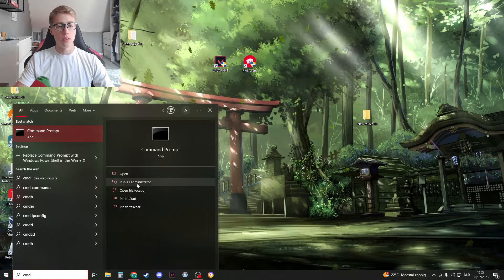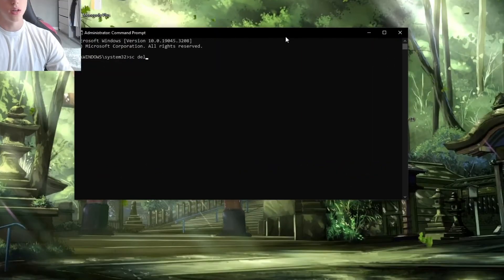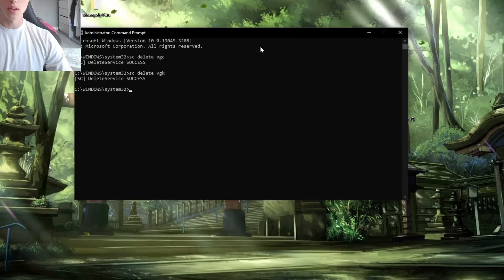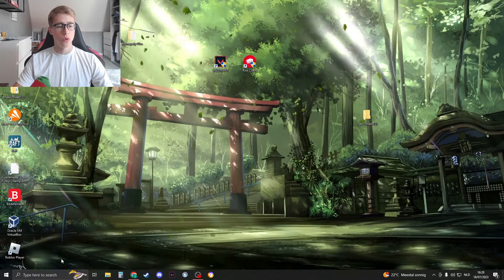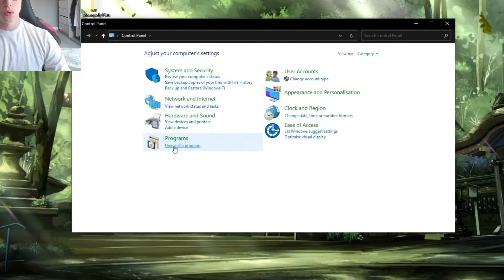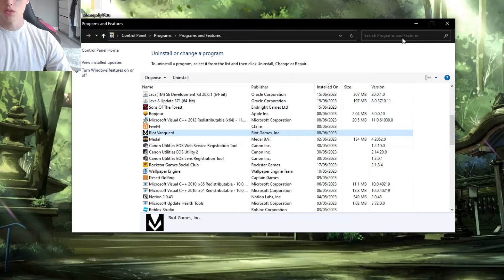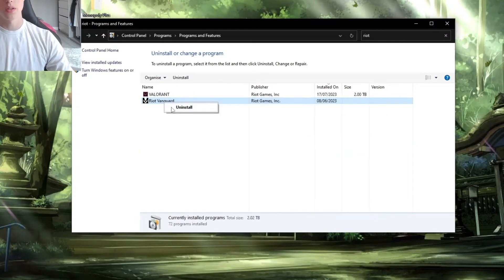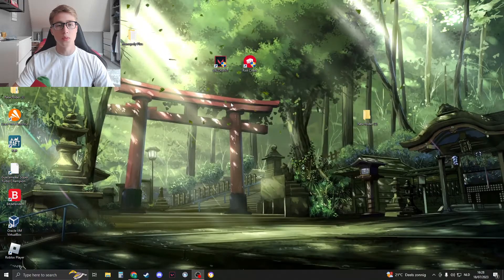How To Fix 0% Bug Valorant (Tutorial)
Encountering the frustrating 0% bug in Valorant? Don't worry, we've got your back! In this comprehensive tutorial, we'll walk you through a series of troubleshooting steps to fix the 0% bug and get you back into the game without delay. Let's dive in and resolve this issue together!

By following these troubleshooting steps, you should be able to fix the 0% bug in Valorant and get back to enjoying the game without any interruptions. Good luck and happy gaming!